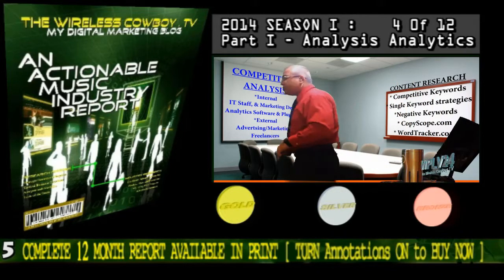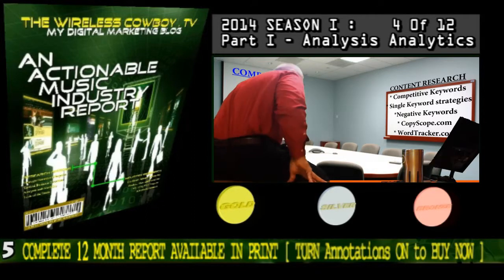Analysis and Analytics ( Season I Episode IV WPLV24 )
Episode 4 of my Digital Marketing blog focuses on the Analysis and Analytics associated with today's modern day business and advertising worlds. The business folks call it SWOT but we will use it to analyze both front and back office operations from a process mapping perspective to implement changes not only to the product but also to the process and people that make up your winning DNA.